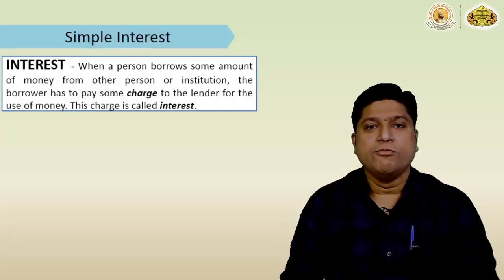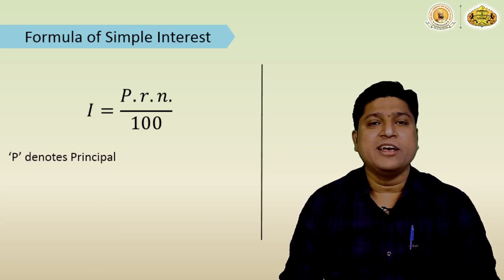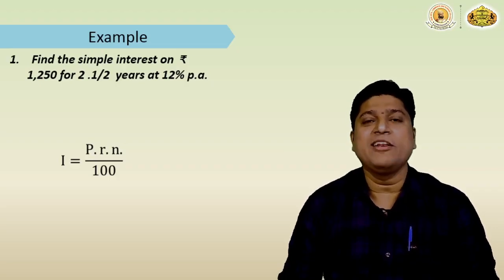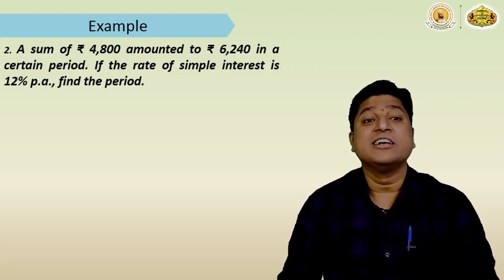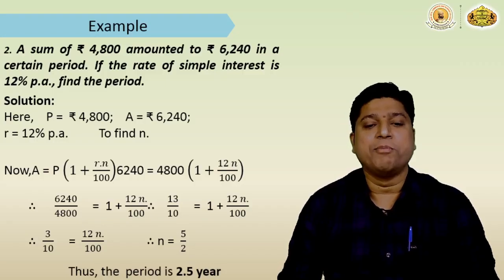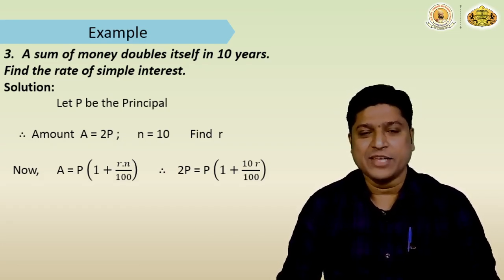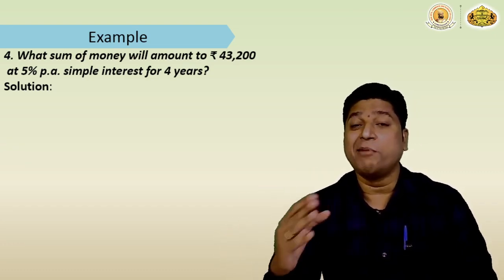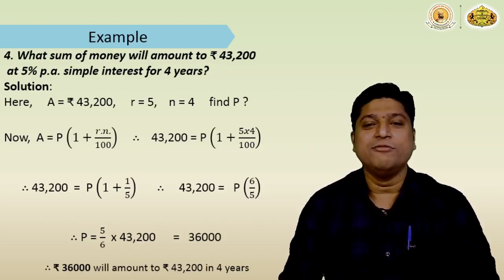Simple Interest & Compound Interest Part -I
B.COM. / BBA / MBA